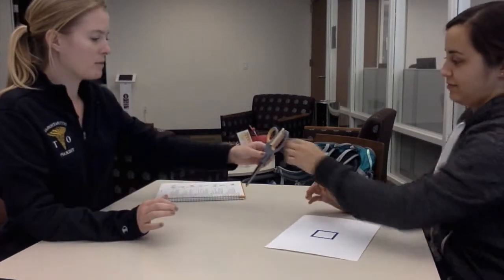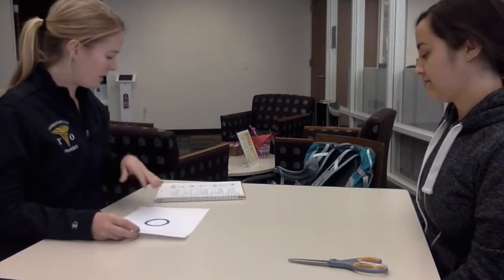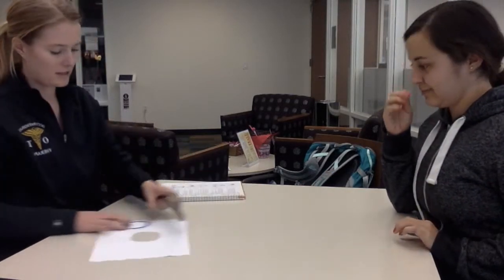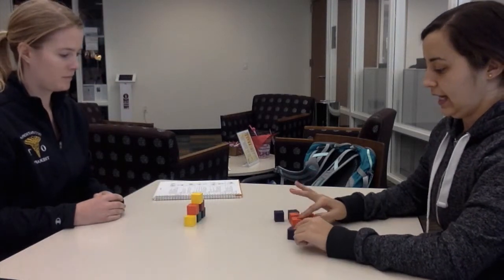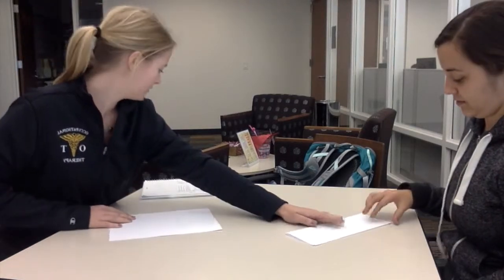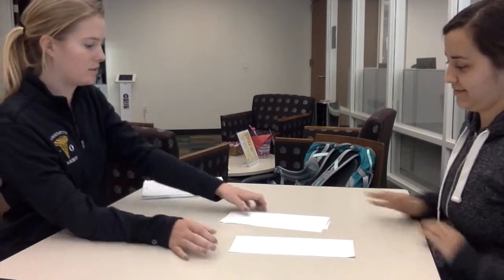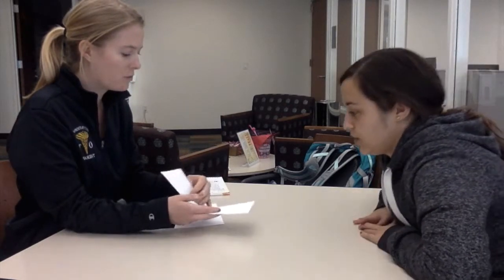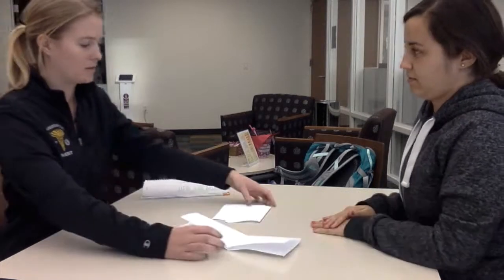PDMS-2 Visual Motor Subtest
This video is about PDMS-2.